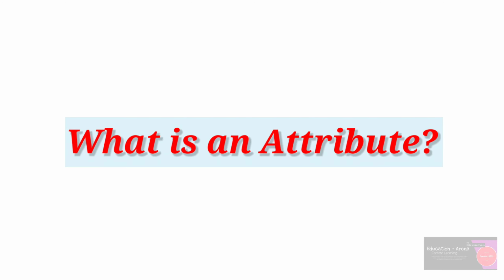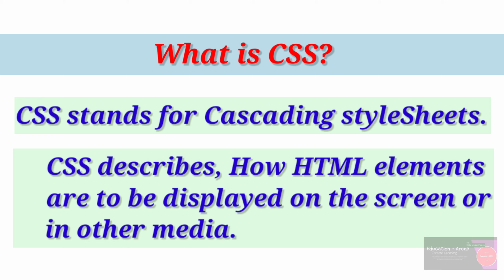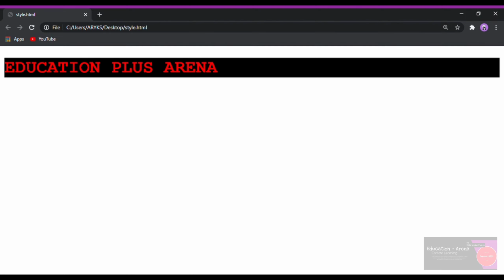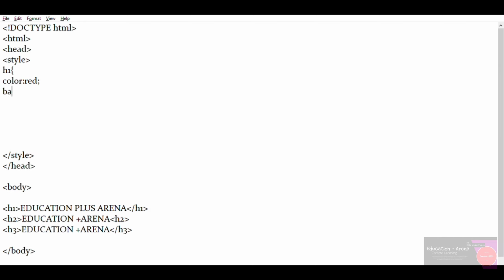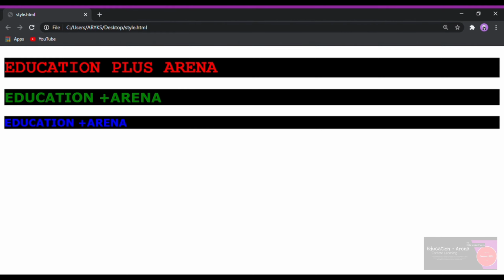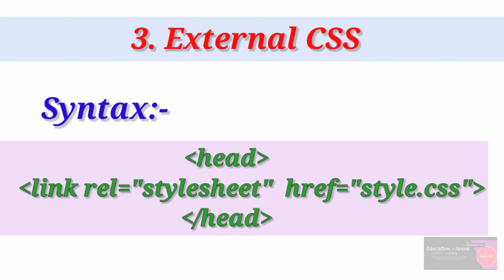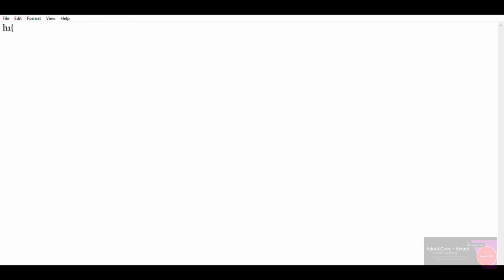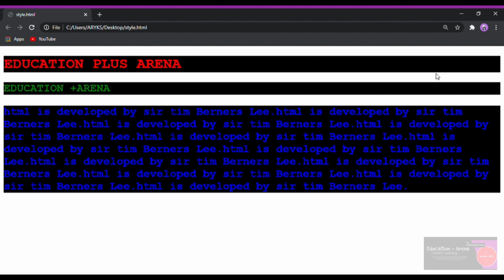HTML Styles with CSS|What is CSS|Types of CSS |Html tutorial part 07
TiTle :-HTML Tutorial For beginners

TOPICS COVERED

HTML Styles WITH CSS 🔥👇

01.What is CSS ?  with EXAMPLE

02. TYPES OF CSS

03.INLINE CSS WITH EXAMPLE

04.INTERNAL CSS WITH EXAMPLE

05.EXTERNAL CSS WITH EXAMPLE